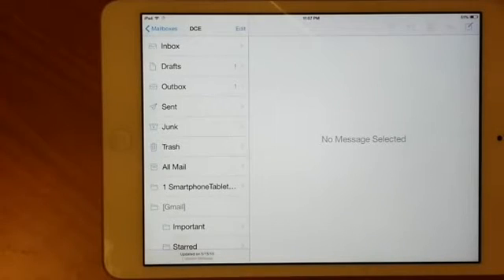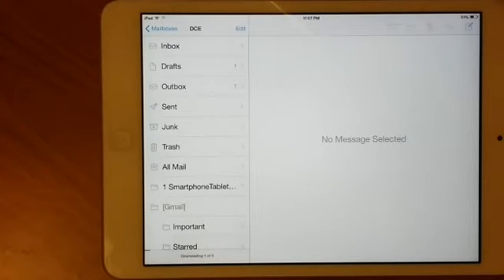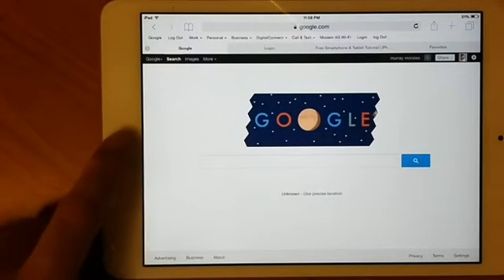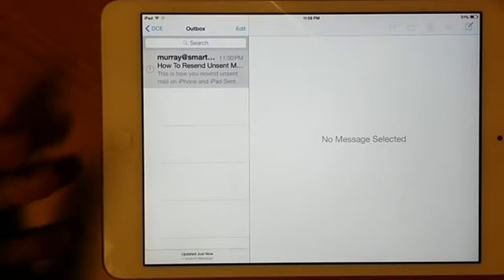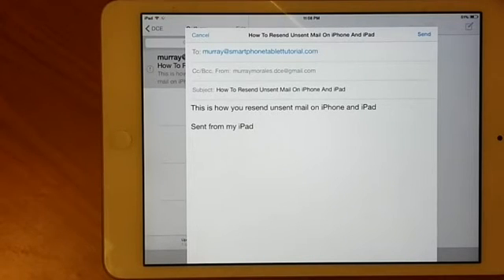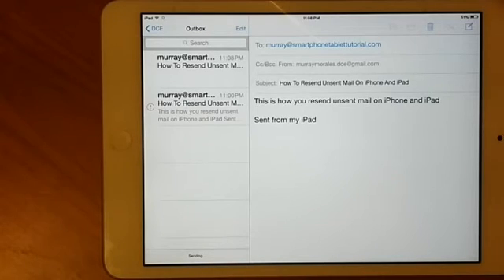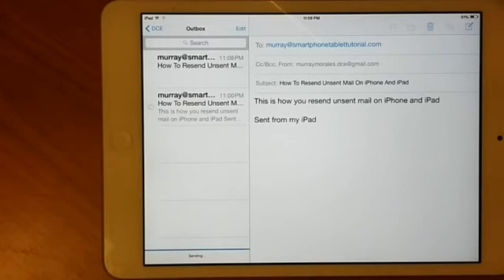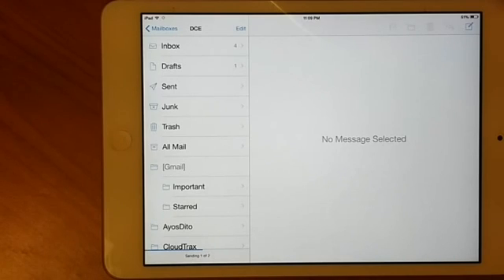How To Resend Email on iPhone And iPad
Have you experienced sending emails; heard the whoosh sound, but the emails were not sent.  The bottom of your Mail App says x unsent emails.

Why does unsent emails happened on Mail App on iPhone and iPad?

Unsent emails happened when you lost internet connectivity on iPhone and iPad.  The unsent emails go to Outbox.

Once iOS device is back online, it should start sending unsent emails on Outbox.

If Mail App does not your unsent emails automatically, let me walk you through how to resend email on iPhone and iPad.

To learn more about your gadget, watch free gadget video tutorial that will help improve your job productivity in less than 10 days